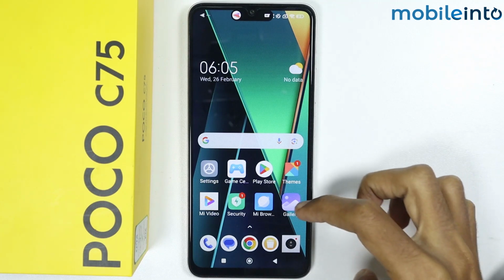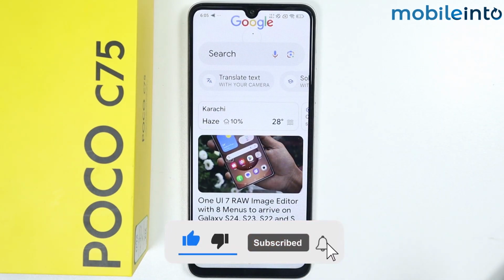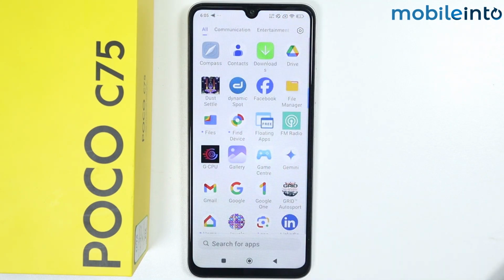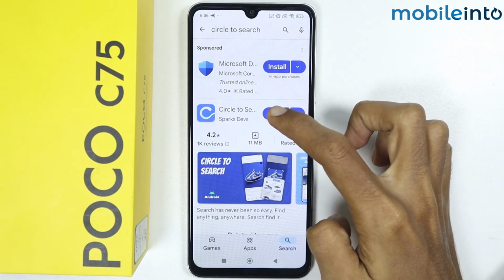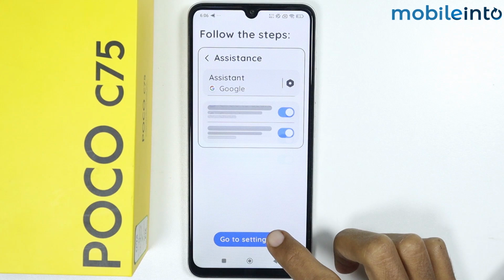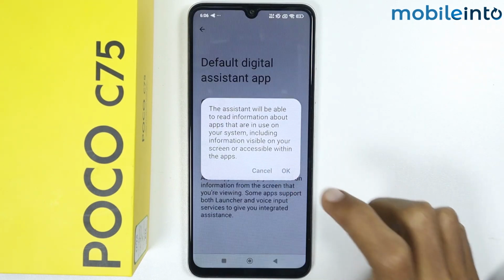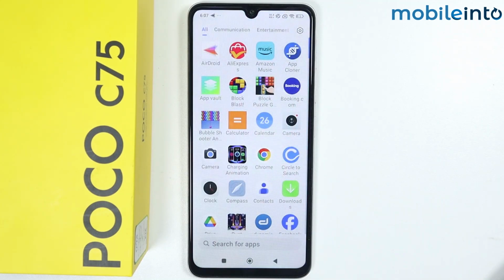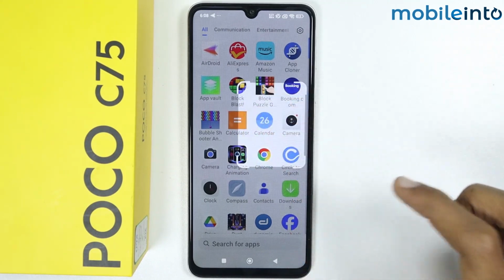Poco C75: How to Enable Circle to Search - Setup Circle to Search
How to enable circle to search in poco c75. To set circle to search or install circle to search in poco c75, follow these steps.